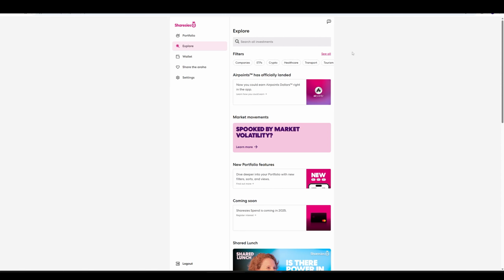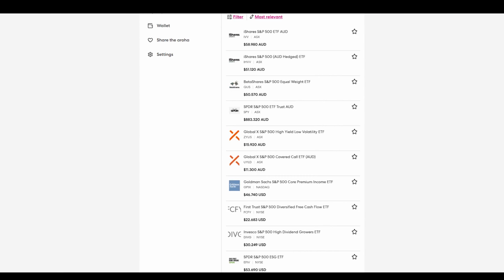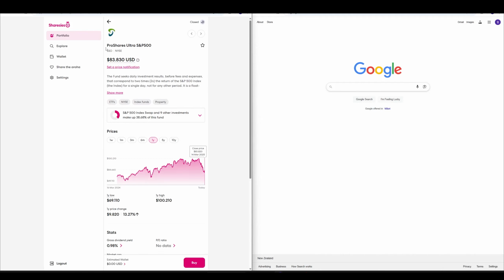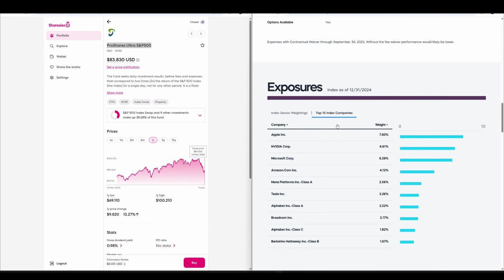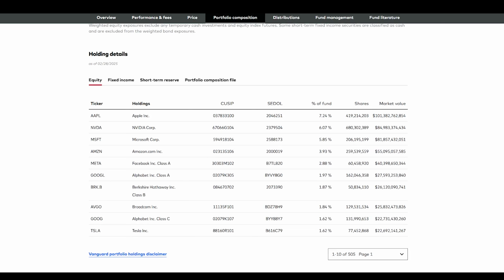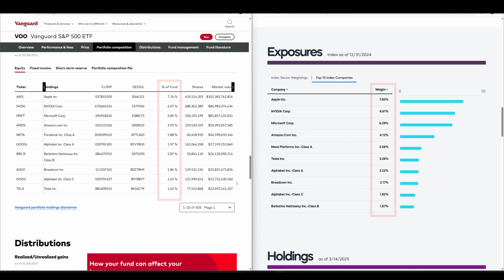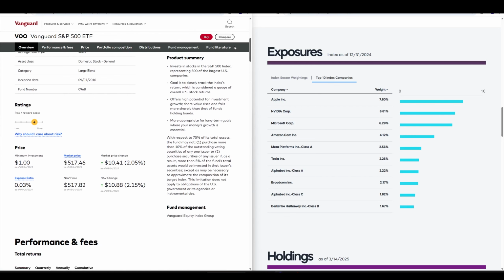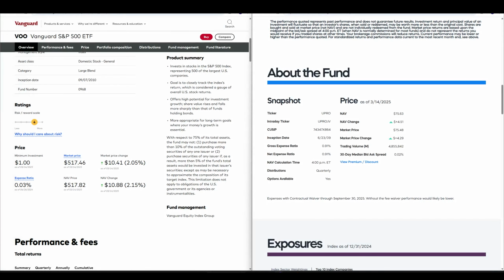How to pick the right ETF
Click the link below to get this exclusive offer from Tiber Brokers: $30 for opening a new account, plus $50 if you open an account and deposit $1000 to $1999, or get $100 if you open an account and deposit a minimum of NZ$2000 within the first 14 days.

Get One Free Stock!!
Use this link to sign up to Stake and get one free stock when you fund your account:

Use this link to sign up to Hatch and get free $10 when you top up $100: